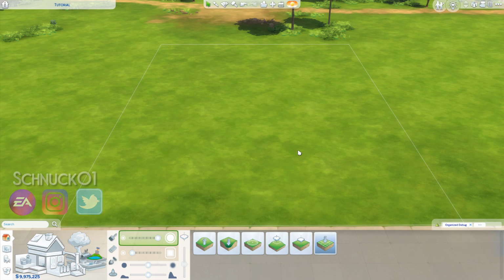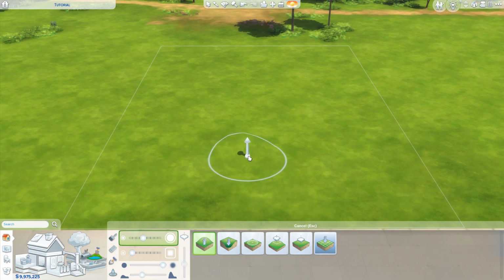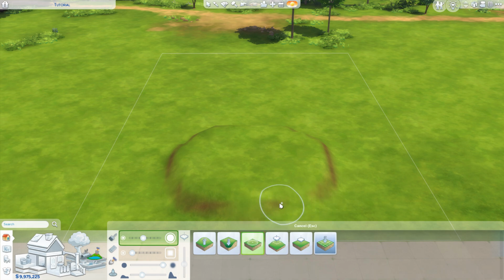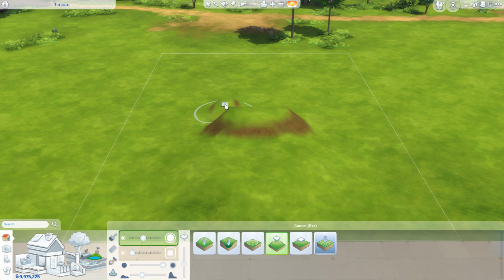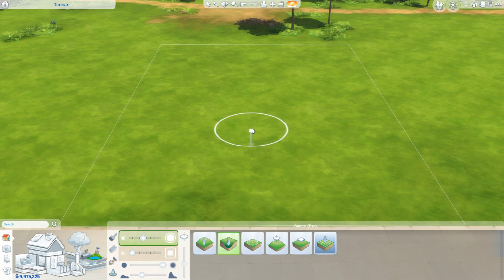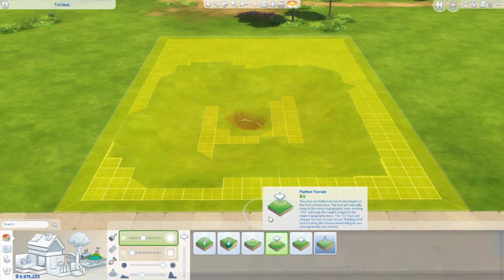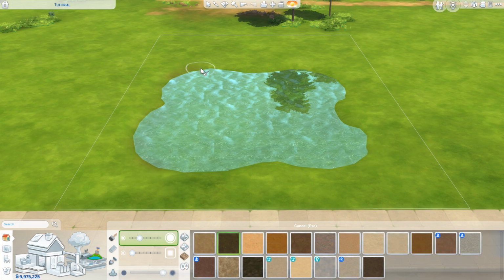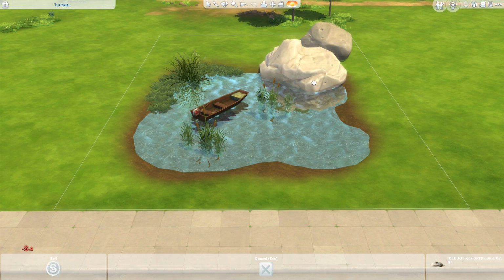Tutorial: How To Smoothly Blend Terrain | No CC No Mods | The Sims 4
I upload all my builds to The Sims 4 Gallery:
Origin: schnuck01

In this tutorial I show a method of  smoothly blending terrain.